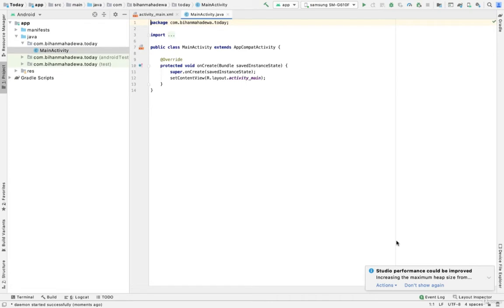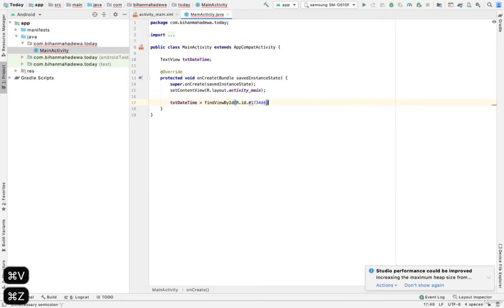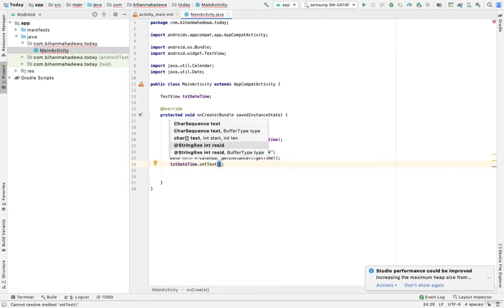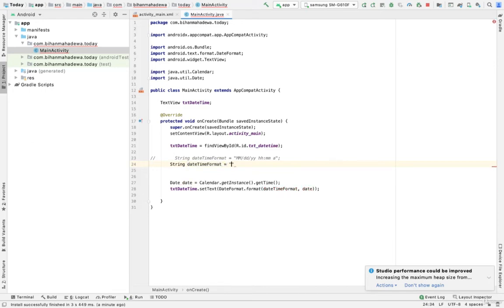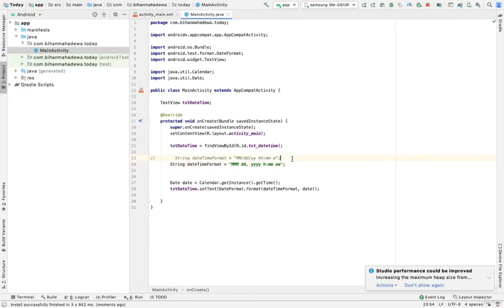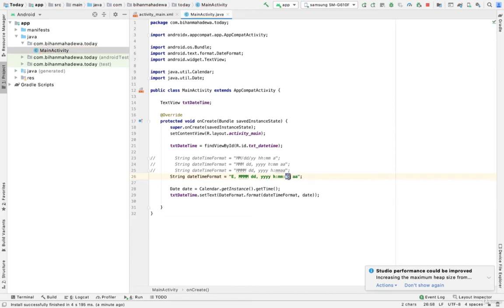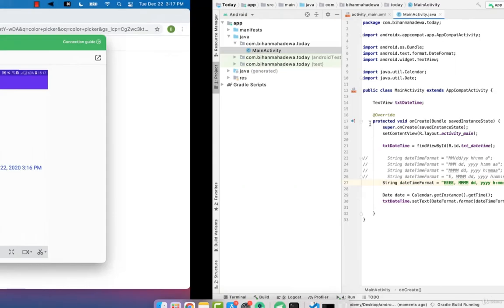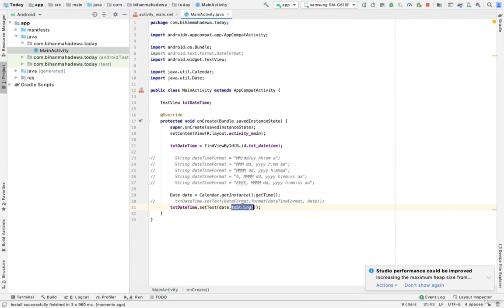Android Formatting the Time and Date for Display with java on android studio